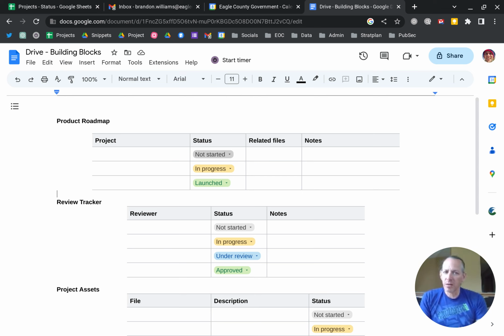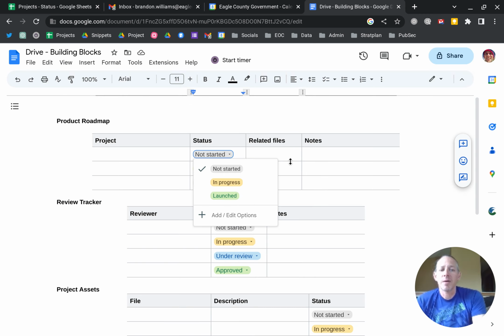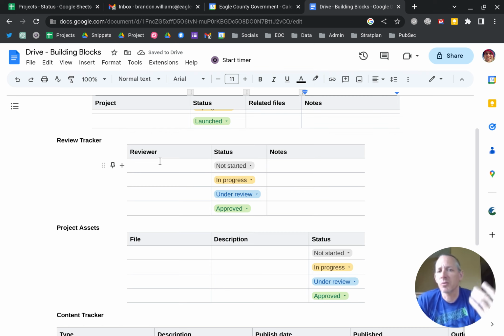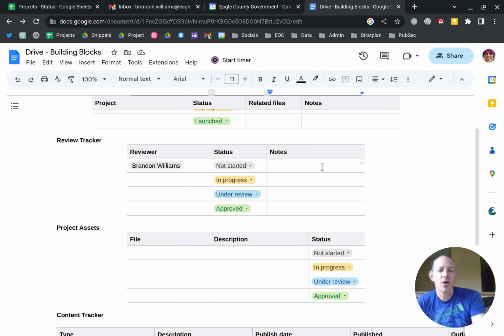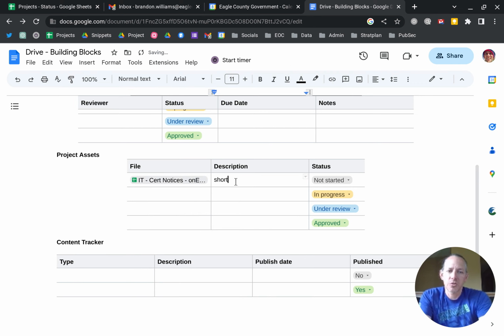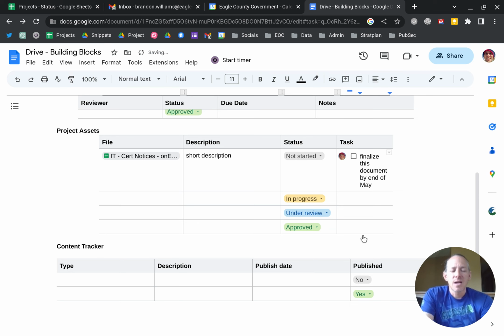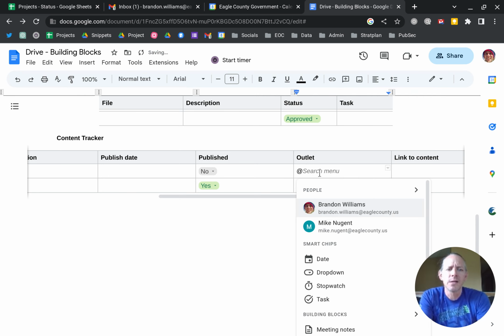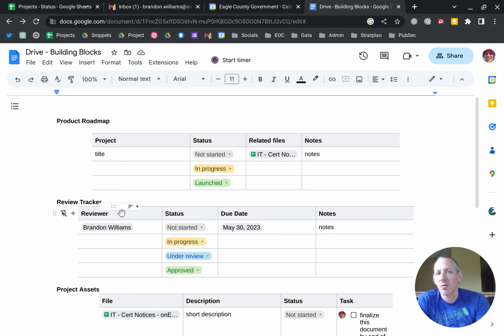My Lazy Spot - Google Drive - Using "Building Blocks" for More Advanced Project Management